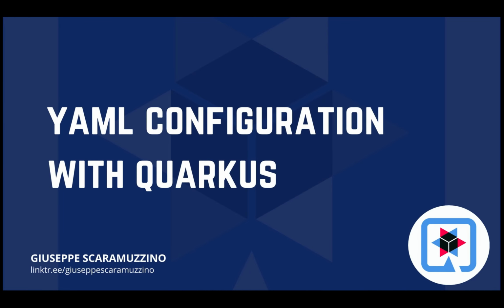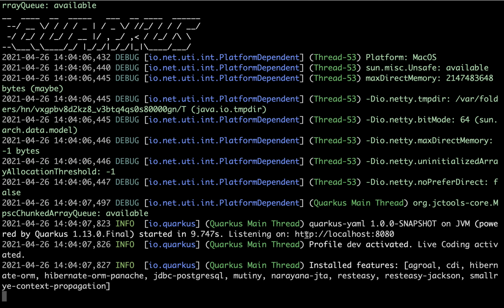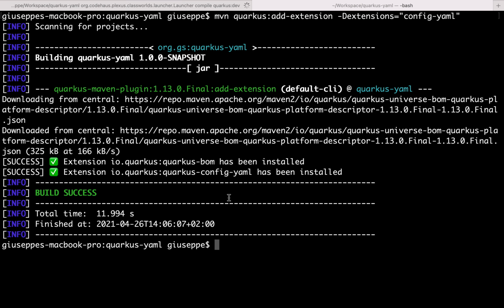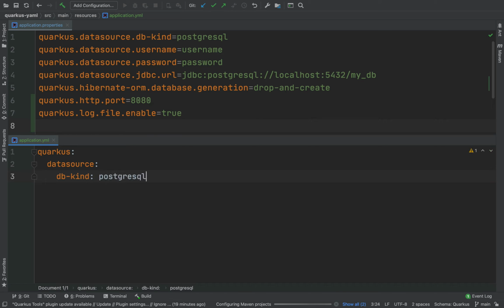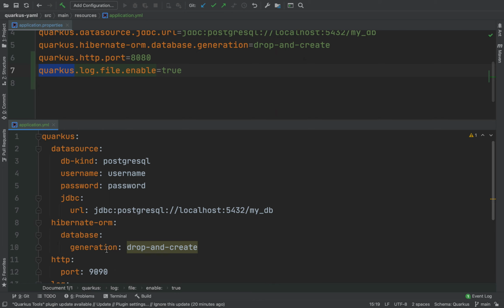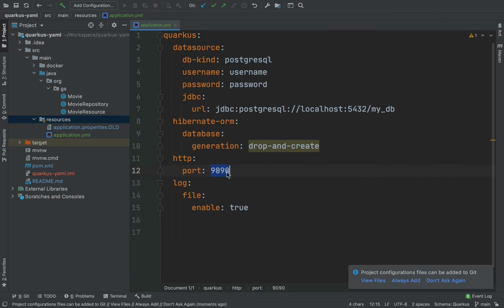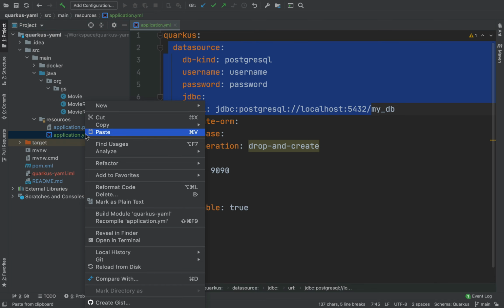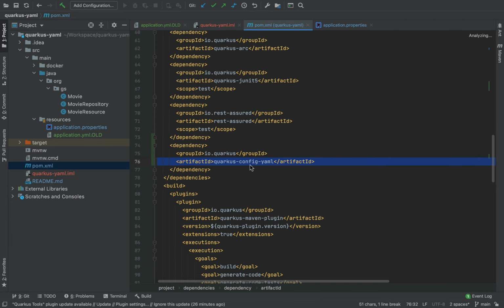How to use YAML configuration with Quarkus YAML extension | Quarkus Tutorial | Java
✅  How to use application. yml configuration with Quarkus YAML extension | Quarkus Tutorial | QUARKUS | Java

⌚ Timestamps
0:00 Introduction | Quarkus Tutorial
0:14 Simple Quarkus project | Quarkus Tutorial
01:56 YAML Quarkus extension | Quarkus Tutorial
02:38 quarkus-config-yaml | Quarkus Tutorial
03:00 Add properties inside application.yml | Quarkus Tutorial
05:00 Run the project in development mode | Quarkus Tutorial
08:07 Source code GitHub Repository | Quarkus Tutorial

What is YAML?
YAML is a human-readable data-serialization language. It is commonly used for configuration files and in applications where data is being stored or transmitted.

Quarkus | MicroProfile | Java | YAML | Configuration | Cloud-Native

🧑‍💻 Mentoring & Coaching

I remember very well when I started my journey that led me to become a developer.
At the time the resources on which to study outside the academic environment were very few and often it was not clear which path to follow.

For this reason, I want to propose myself without any type of commitment to Mentoring and Coaching.